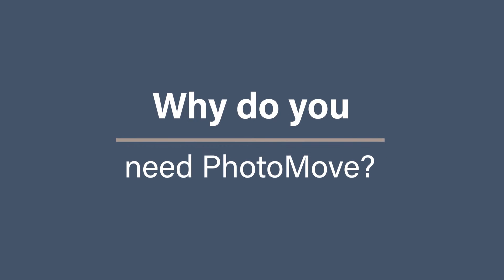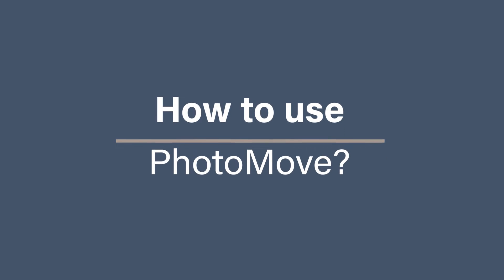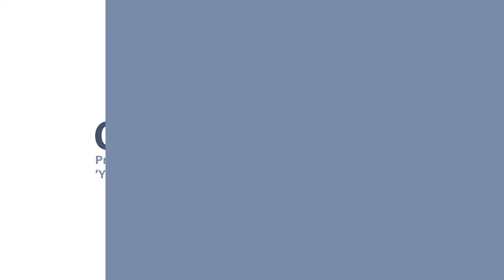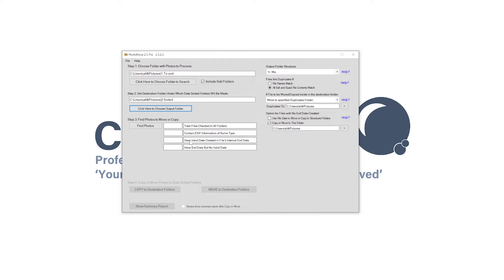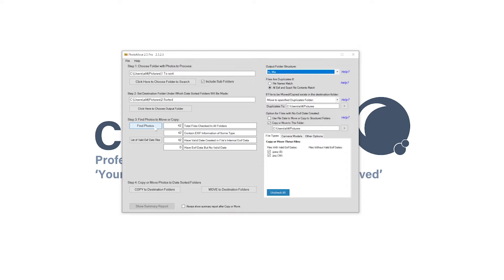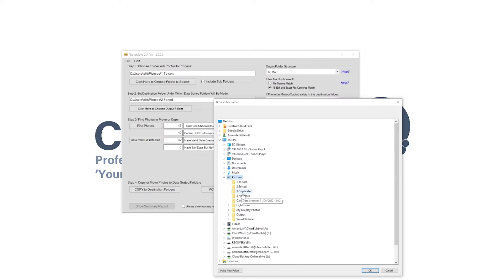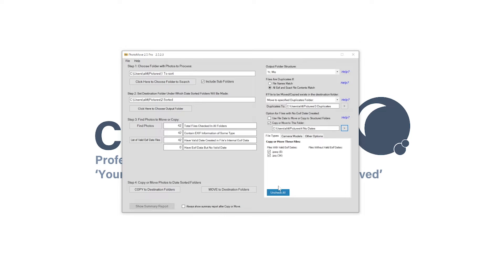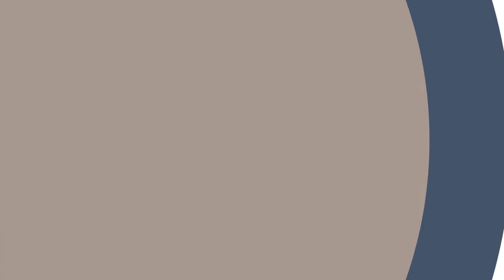PhotoMove 2 5 | Automatically folder your photos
Who has time to copy and paste all your precious photos and videos to sort them? Why not check out PhotoMove for the PC to do it for you?
In this video Amanda Littlecott The Photo Organiser gives you the lowdown on this amazing little piece of software and gives a quick tutorial of how to use it.

CHAPTERS
00:00 - Intro
00:50 - What is Photo Move?
01:08 - Why do you need PhotoMove?
01:32 - How to use PhotoMove
02:51 - Added Extras
03:14 - Some Watchouts
04:07 - What Next...